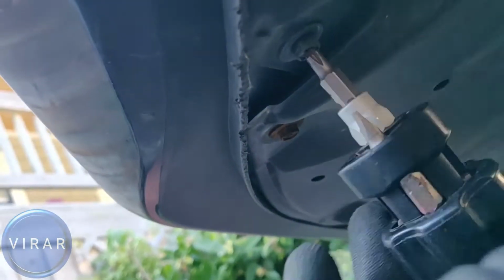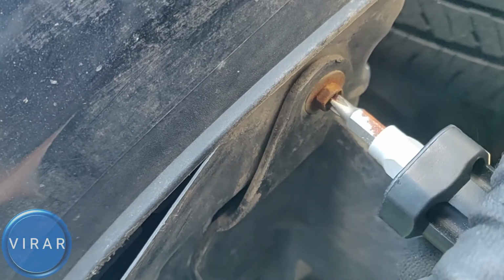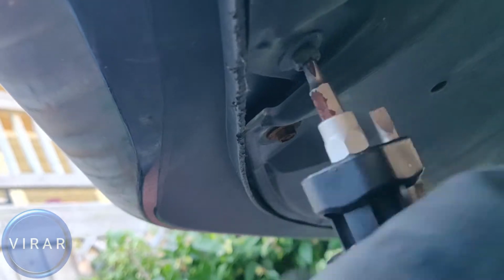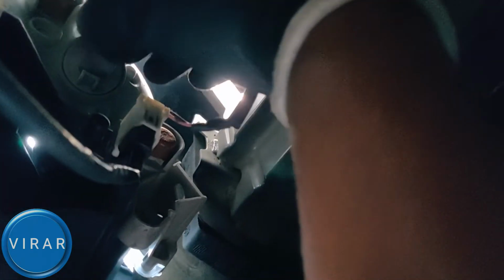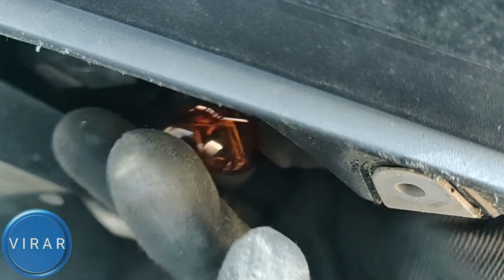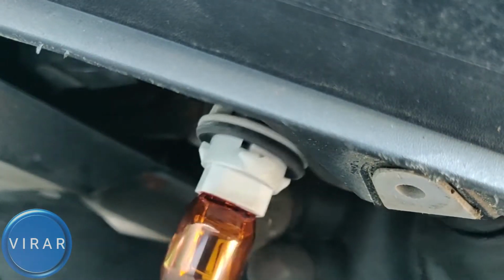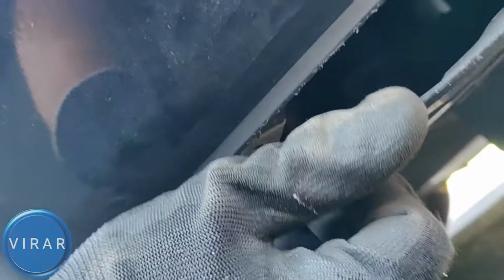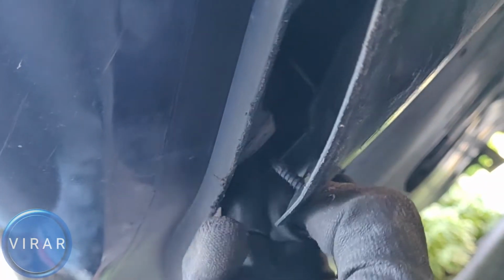How to Replace Front Turn Signal Bulb - Mazda 3 (2014-2018)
Bulb Type: 7443A ('A' represents the Amber color)

Replacing the front turn signal bulb on your  2014 Mazda 3 /  2015 Mazda 3 /  2016 Mazda 3 /  2017 Mazda 3 /  2018 Mazda 3  is very easy. It takes less than 5 minutes to replace both bulbs.